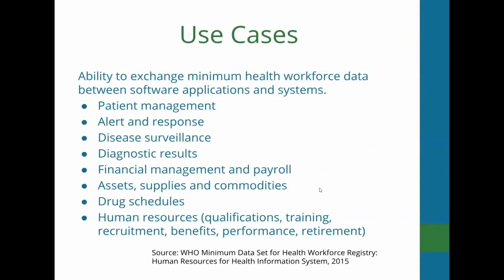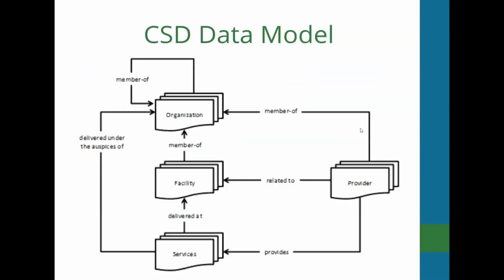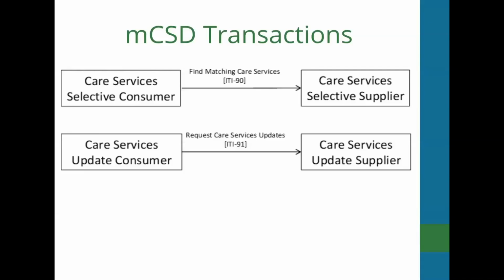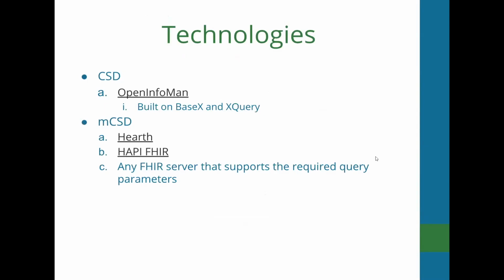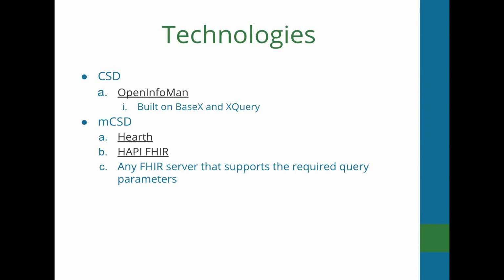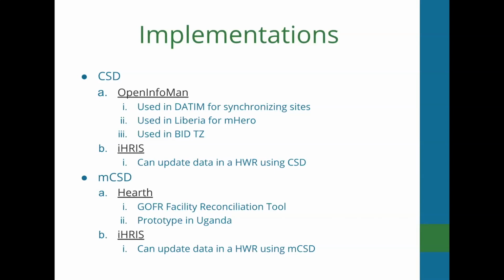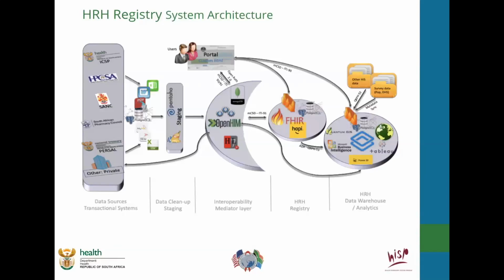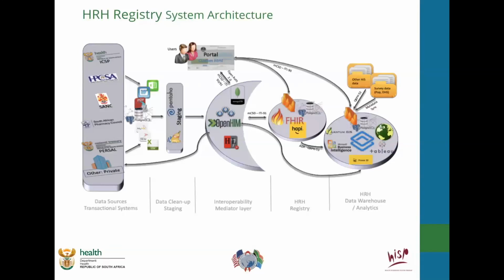OHIE Academy Health Worker Registry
Luke Duncan of IntraHealth International and the OpenHIE community of practice shares what a Health Worker Registry is and how it fits into health information systems architectures and open standards like CSD, mCSD and FHIR.

Presenter:
Luke Duncan, Assistant Director of Health
IntraHealth International